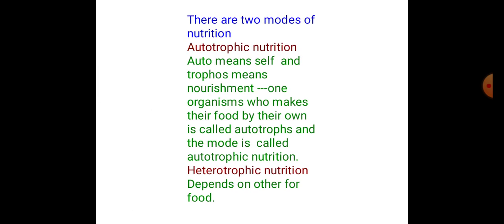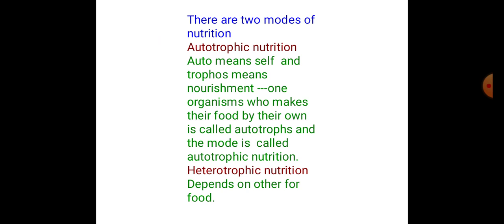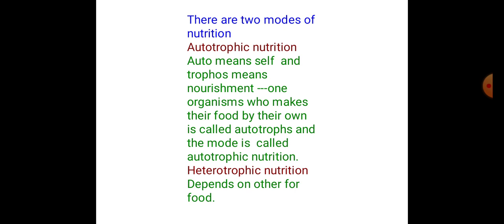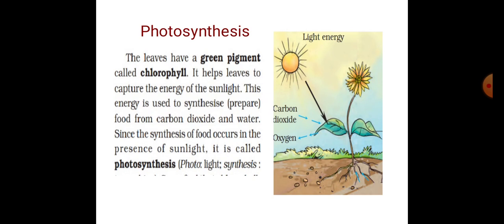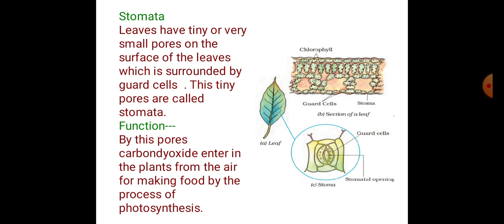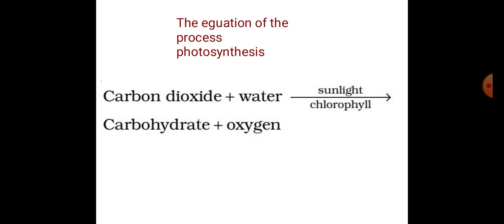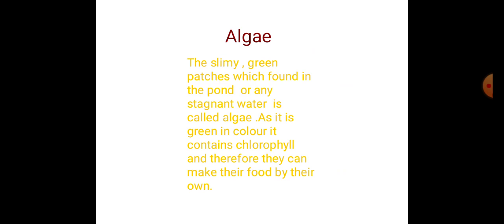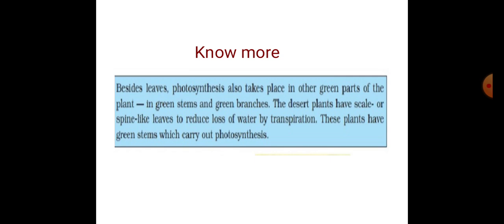Unit 1 Nutrition in plants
Introduction , nutrition , photosynthesis